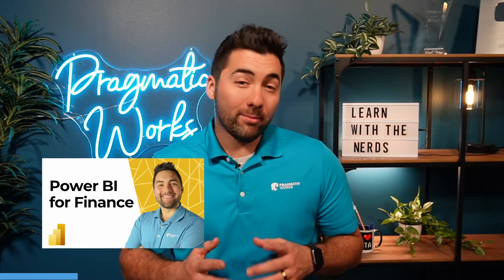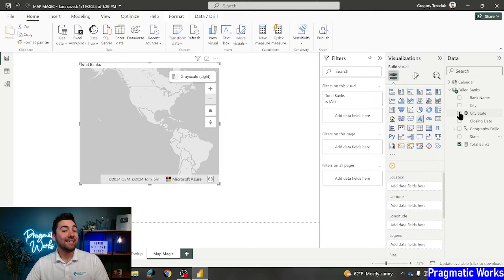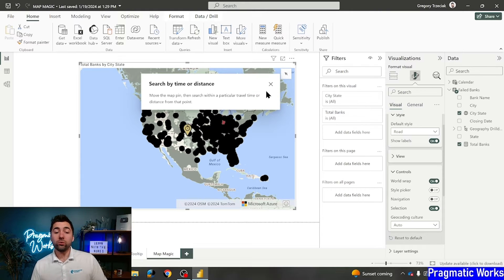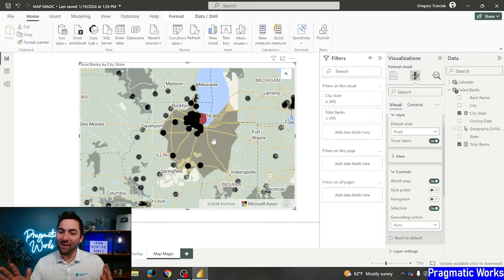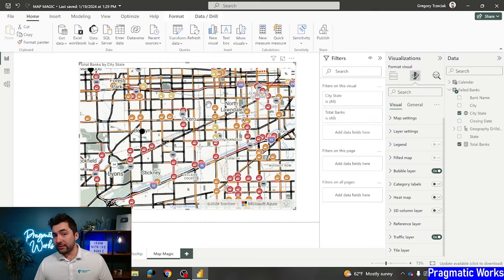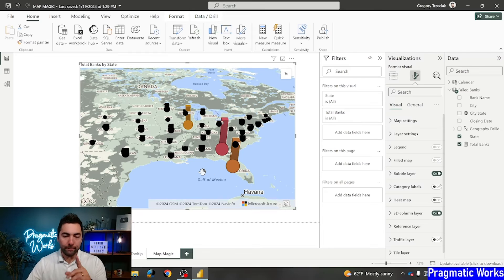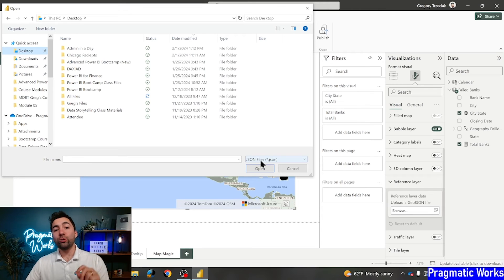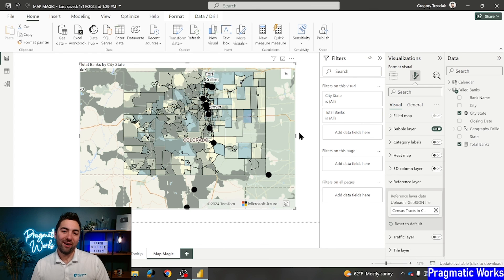Top 4 Azure Maps Secrets in Power BI 🗺️✨ Map Magic!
In this video, we explore the top 4 Azure Maps secrets that can boost your Power BI reports and dashboards with location intelligence. From Range Selection, Traffic Layers, Referenced Layers, and 3D Columns, take your Power BI maps to the next level with these hidden features!

00:00 Intro
03:19 Range Selection
05:29 Traffic Layers
07:31 3D Columns
08:41 Reference Layers